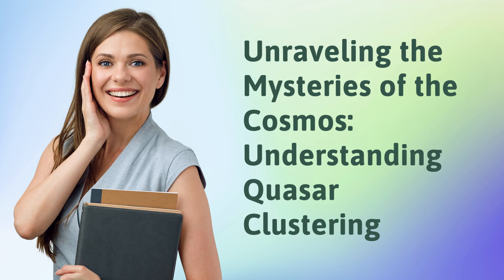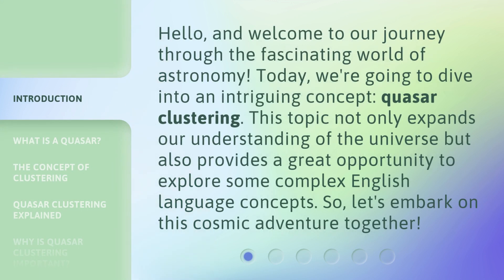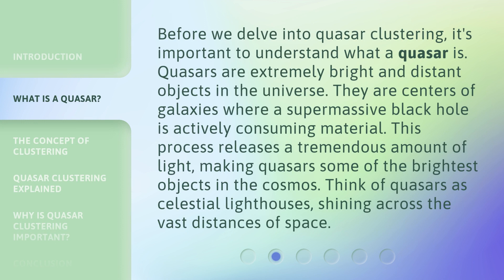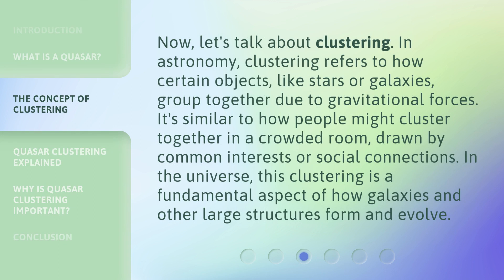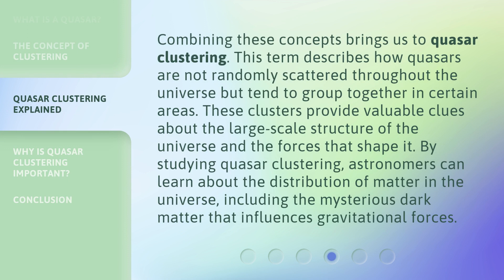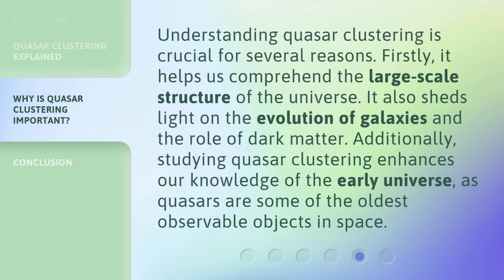Unraveling the Mysteries of the Cosmos: Understanding Quasar Clustering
Cosmic Clusters: Exploring Quasar Groupings • Delve into the fascinating world of quasars and their mysterious clustering patterns in the cosmos. Join us on a journey to unravel the secrets of these cosmic phenomena.

00:00 • Introduction - Unraveling the Mysteries of the Cosmos: Understanding Quasar Clustering
00:36 • What is a Quasar?
01:09 • The Concept of Clustering
01:41 • Quasar Clustering Explained
02:15 • Why is Quasar Clustering Important?